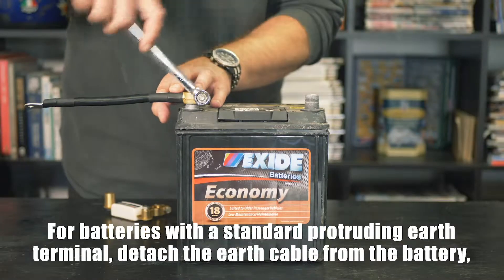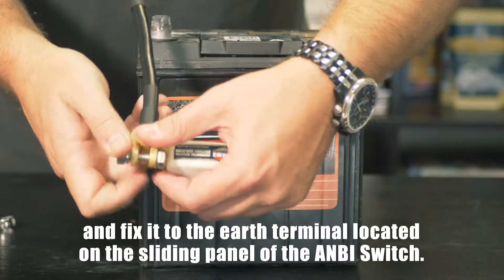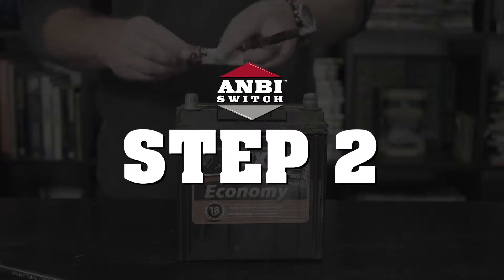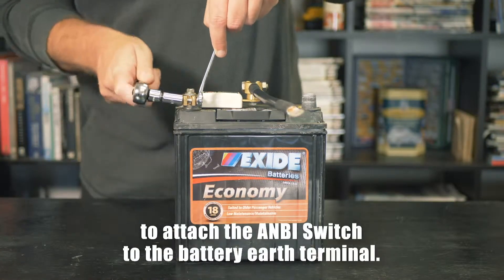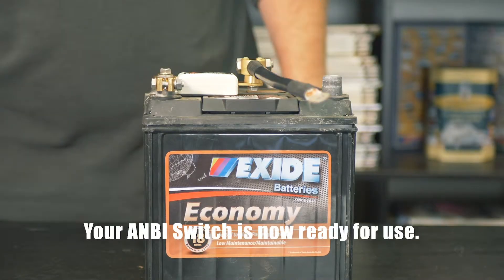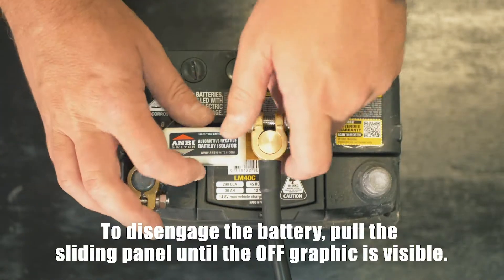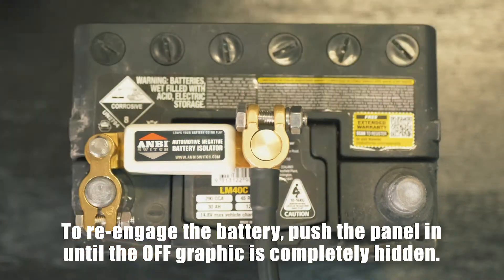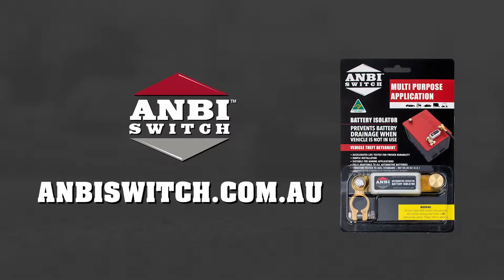ANBI Switch Multi Purpose Kit Installation Guide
This video will take you through the installation process for the ANBI Switch battery isolator multi purpose kit.